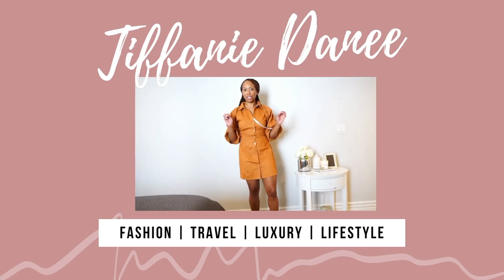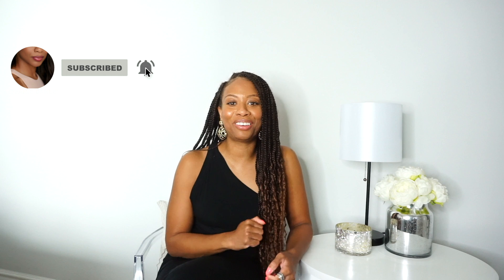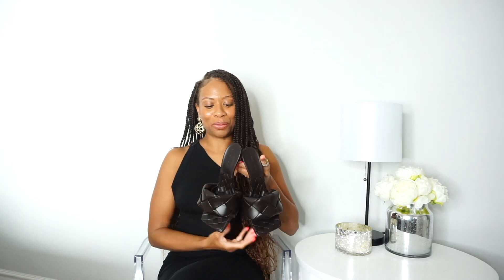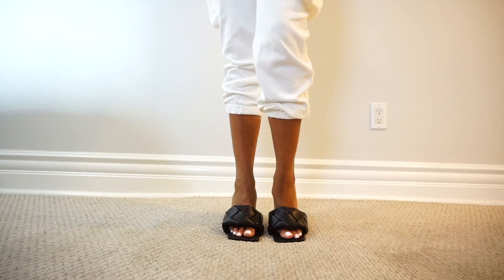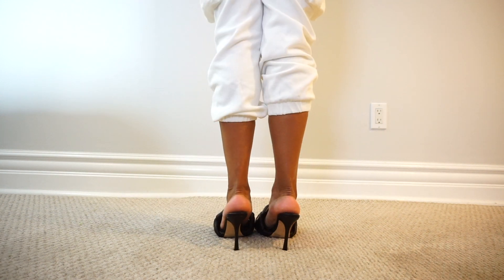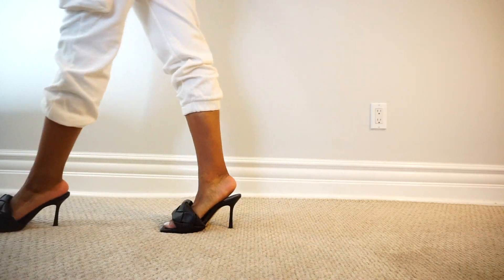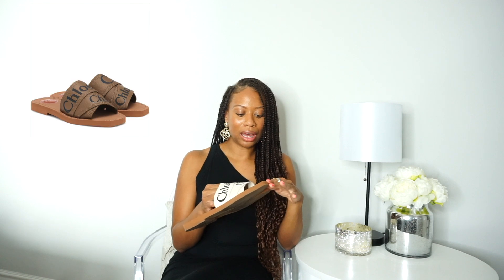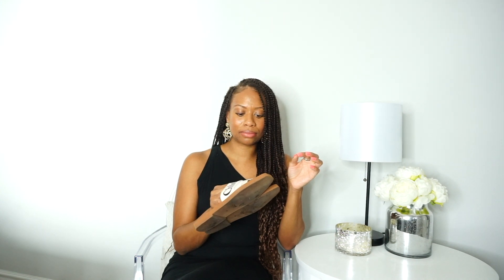Summer Shoe Collection 2021 | Tiffanie Danee'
Hello Beauties! I'm back with my summer shoes collection. Links to all items mentioned below.

Snake-Skin Heels: (old)
Mark Fisher Leather Mules: Sold Out